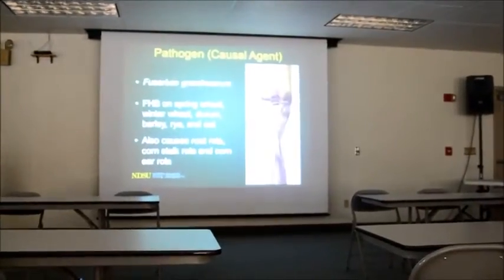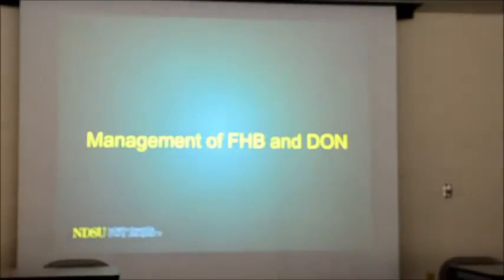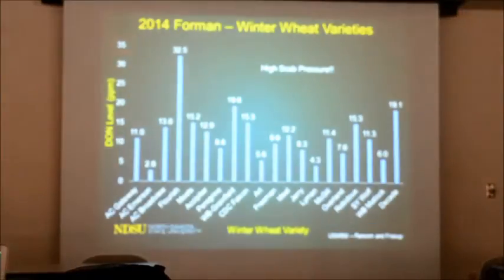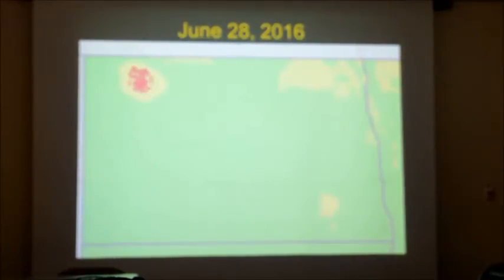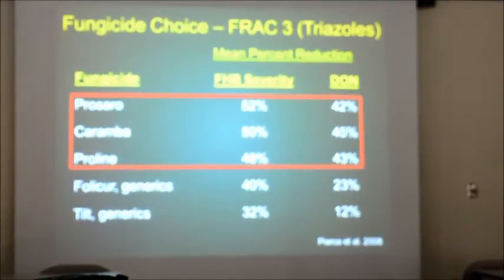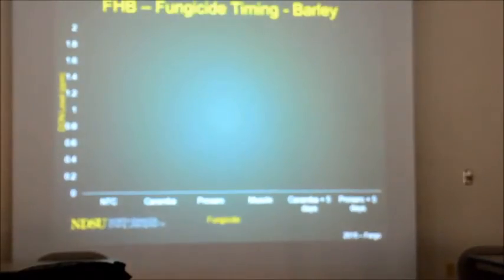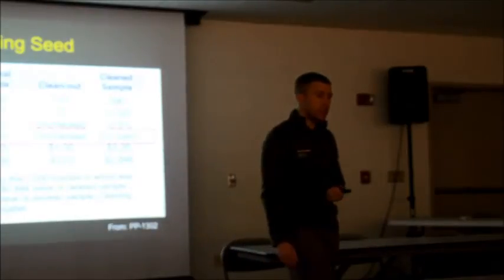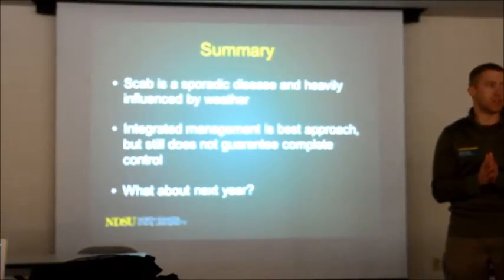Scab and Vomitoxin Management - WREC - Dr. Andrew Friskop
Dr. Andrew Friskop of NDSU, was invited to give a talk at the 2016 Irrigation Workshop at the Williston Research Extension Center. In 2016 Scab and the resulting vomitoxin was a large problem in Durum and Spring Wheat. Dr. Friskop gives a talk on how to manage Scab levels in Small Grains.